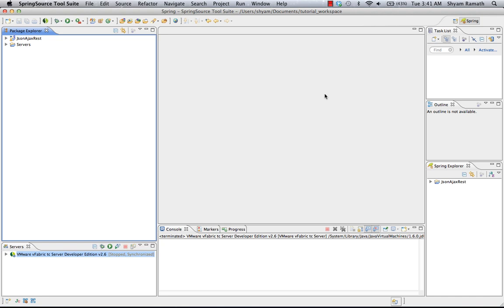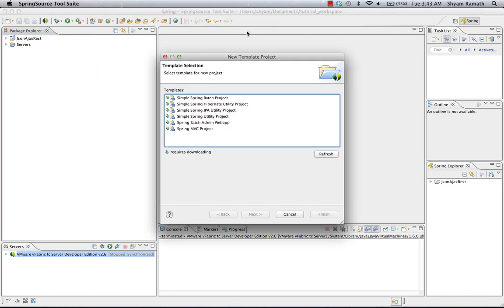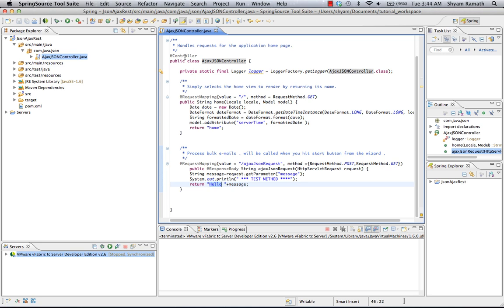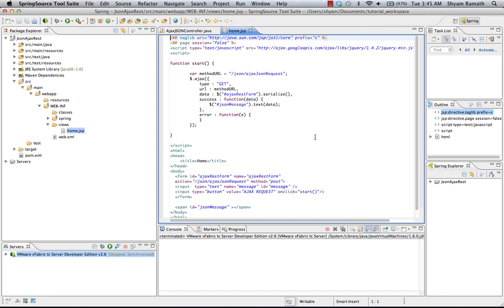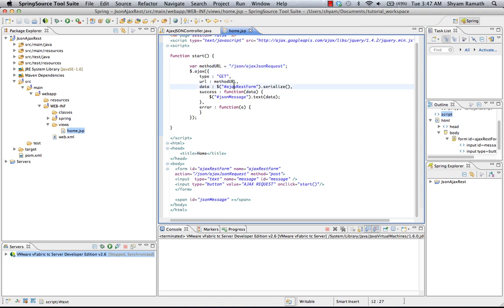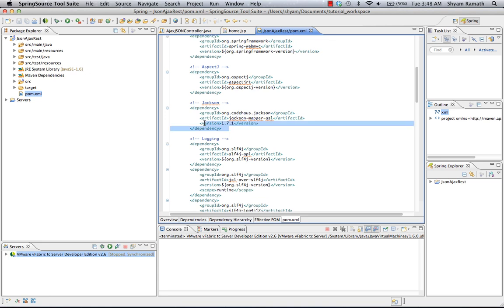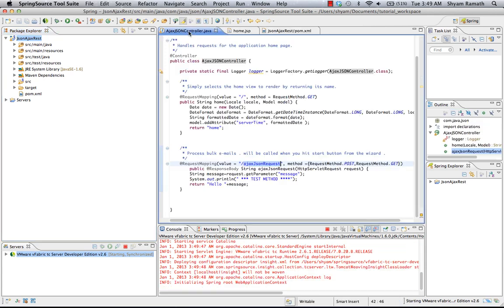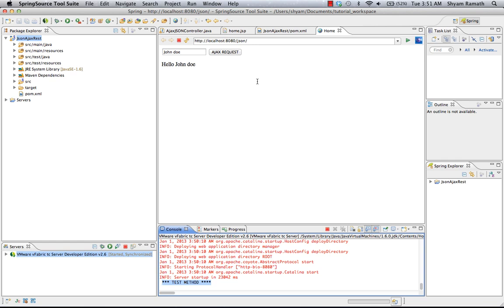Java Spring Rest service ( jQuery - Ajax - JSON)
Tutorial to configure Spring 3.0 and ajax calls using jQuery  , Rest , JSON Response .

Hit the url below and check the response .